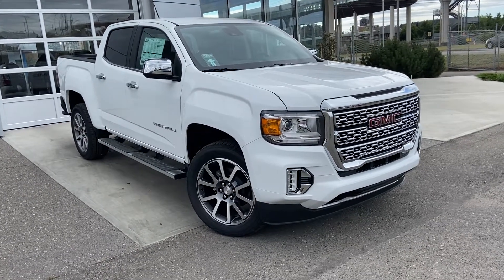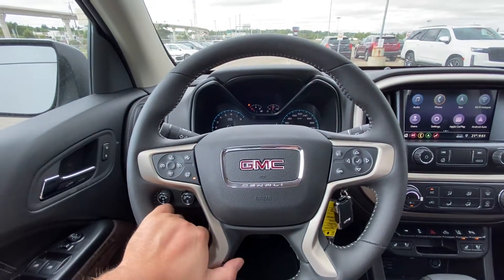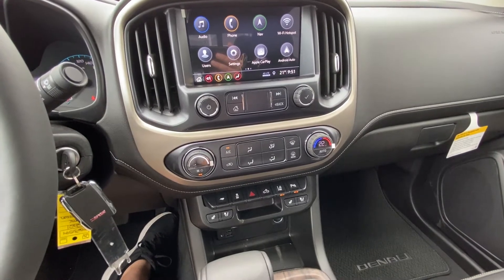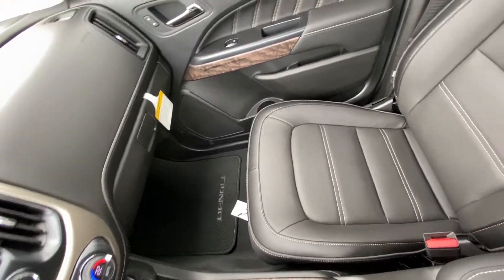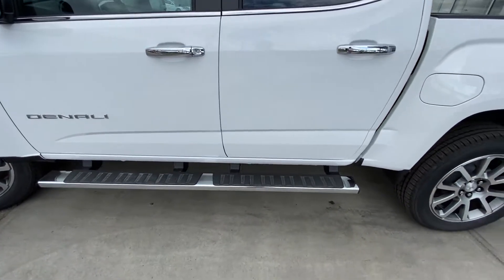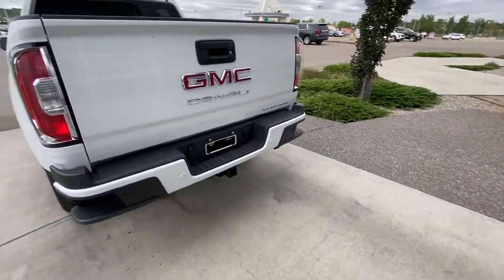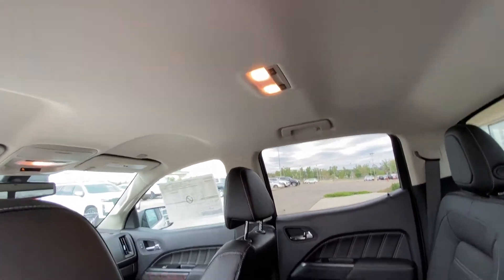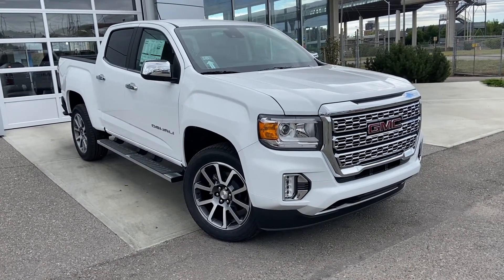White 2021 GMC Canyon Denali Review - GSL GM City - Calgary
The new re-designed 2021 GMC Canyon Denali is a great utility truck that can offer 4-wheel drive, a 3.6L V6 engine, and an 8-speed automatic transmission. This truck demands attention with sleek body lines and sought-after Canyon design. The Denali model offers Denali styled alloy wheels, chrome housing headlamps, with halogen bulbs, LED daytime running lights and a pair of fog lamps. The grill is also of the Denali styling. The rear bumper sports a step to make access into the box easy. Equipped with a spacious cabin that offers bucket front seats, and standard options including power windows, power locks, power mirrors, cruise control, and automatic headlamps. The media zone is fun and intuitive, including options such as OnStar, rear-view camera, AM/FM radio, and standard Bluetooth for your phone. The features you design in a truck, are all wrapped up in a perfect combination of the Canyon.